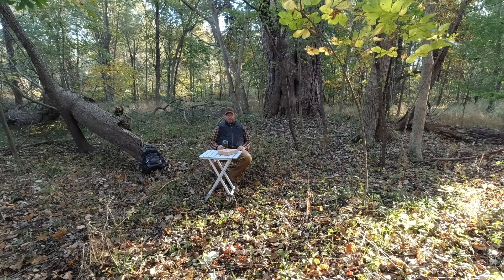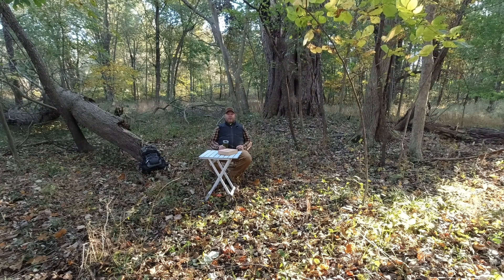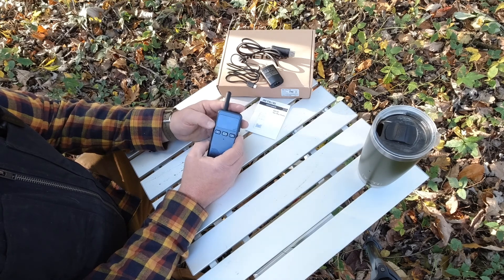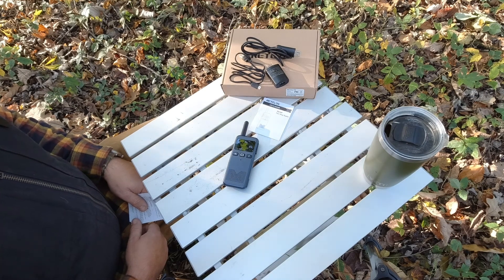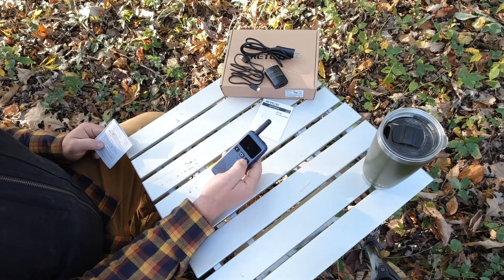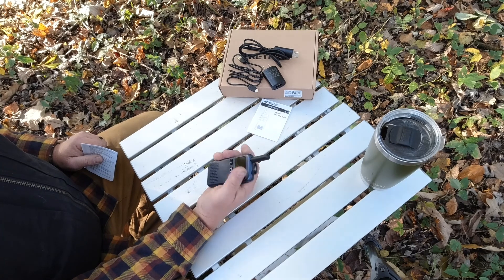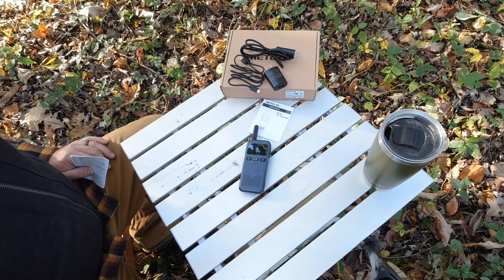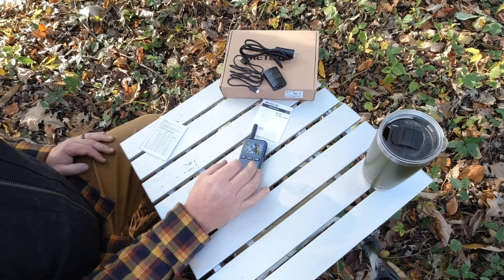GMRS Radio Anyone Can Use! Retevis RB19P , You Need This For Your Offgrid/Hunting property!